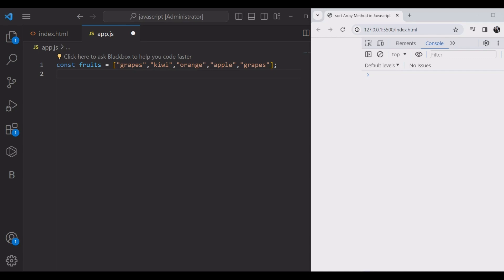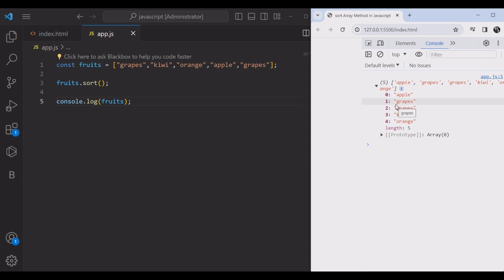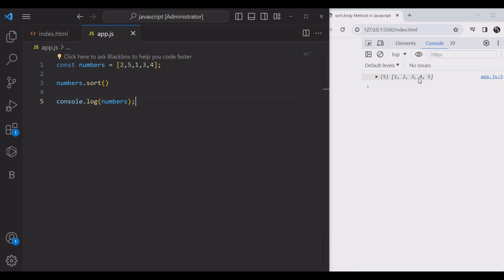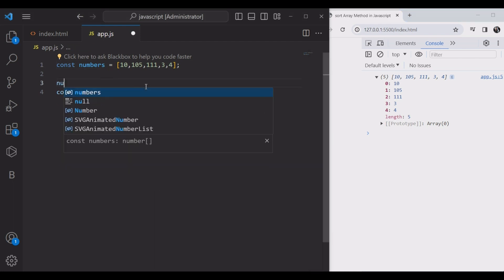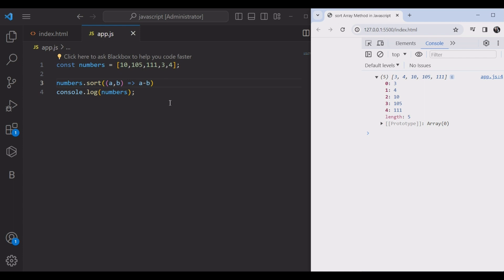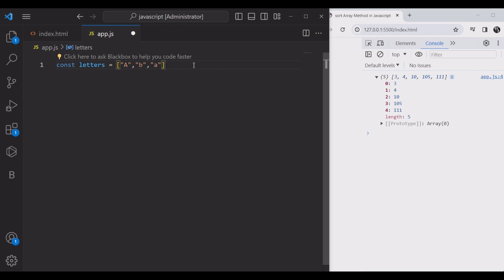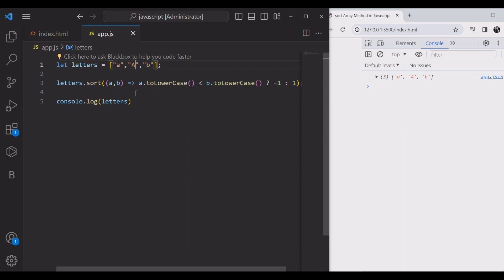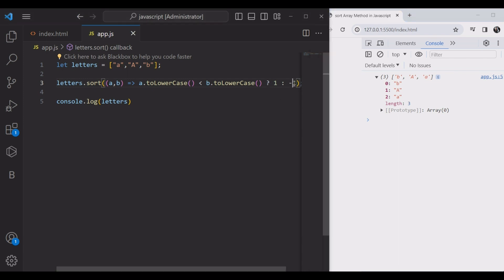sort() Array Method on Javascript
You can learn to coding by  these videos!!